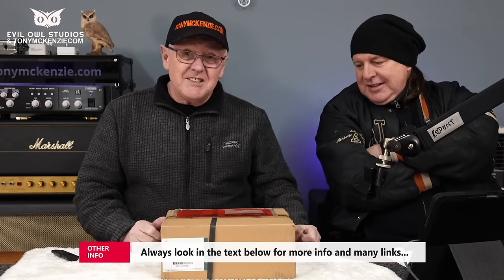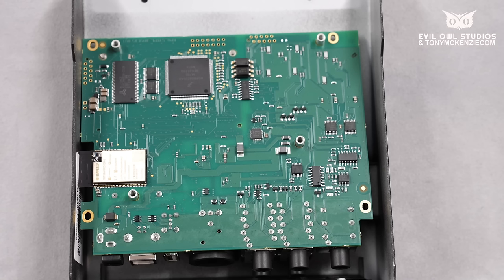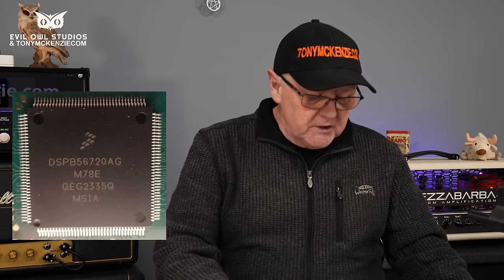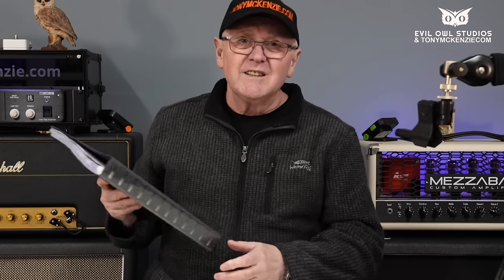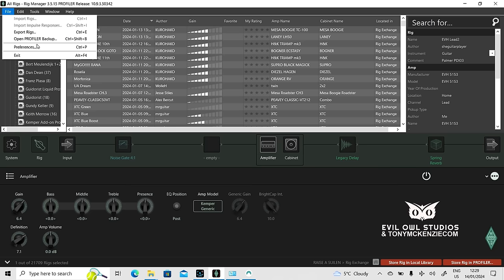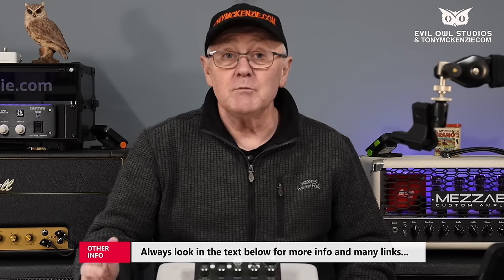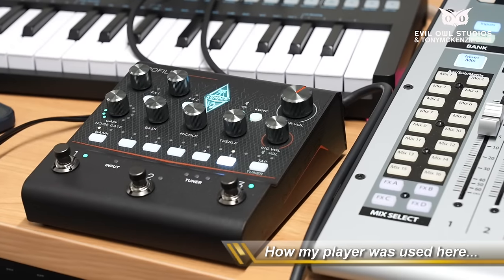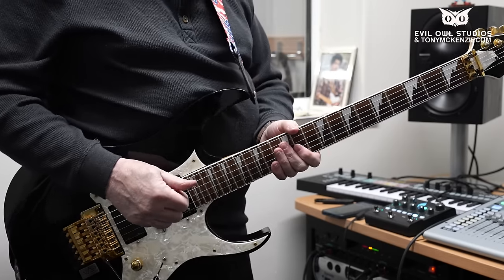Kemper Player Exposed: What You Need to Know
Kemper player exposed: What you need to know.  is it really any good? Has Kemper created the simulator player that kills tube amps? Find out in this no holds barred closeup review.

Contents:

00:00    Start
00:19    Intro & Preamble
01:31    What's in the box?
02:14    Experience with Kemper
04:47    Inside the Kemper Player
11:19    A Battery!
13:57    Second Processor
16:20    Player Controls
22:17    Rear I/O
24:17    Chinese Power Supply
25:46    Closeup of the Chips
42:53    Hardware Quality?
43:20    Thoughts so far
45:28    User Manuals
47:39    Technical Specs
51:39    More Kemper Thoughts
54:15    The TONEX?
55:22    Why Kemper?
57:10    Independence Matters
57:47    Rig Manager Software
1:13:33      Rig Manager on Phone
1:15:31      No Gain Without Pain
1:16:01      Who is the Player for?
1:17:12      Warranty
1:17:48      Buying from Germany
1:18:44      Overall Score
1:19:51      Any Concerns?
1:22:02      Happy Chappy?
1:22:34      Connect to an Amp
1:24:23      Old Stuff
1:26:19      My Free Profiles
1:29:21      Tones Played
1:29:54      SPLAWN Nitro (Lightpipe AI)
1:33:03      The Setup
1:34:43      Tumblety Track Compared
1:38:06      Download Profiles
1:38:29      ENGL E670 Lead TM
1:39:23      ENGL E670 Lead 2
1:40:16      Marshall JVM410HJS Clean
1:41:00      JVM410HJS Rhythm RED
1:42:16      JVM410HJS Lead1 W/Shift
1:43:07      JVM410HJS Lead1 No Shift
1:43:50      Marshall YJM100 Lead
1:44:41      Mesa R King II Ch3 Vintage
1:45:03      Mesa RK II Ch4 Modern
1:45:51      SPLAWN Nitro Crunch
1:47:21      SPLAWN Nitro Heavy

What you will learn:
Is the Kemper Player for you?
Is the Kemper well made?
What is the software like to use?

And of course this video which is actually the most extensive Kemper Amp review (at least the player) so far. So is the Kemper player a winner or loser?

You could say that I have been around Kemper Profiles and the Kemper amp and now a Kemper Player since January 2012 and have seen much from this maker. Sure enough the quality of their products are genuinely usually good, although back in the day they did have issues with the lights around the controls if I remember correctly. But the Kemper is getting on a little...

When the Kemper Profile Player was released I was a little surprised really, as I expected a new Kemper Profiler with new technology, rather than this profile player. But don't be put off, I believe that this player is produced just at the right time. But there is one 'fly in the ointment' so to speak - more of that later.

The thing about this Kemper player is for around £600 (depending on many things) and THE RIGHT PROFILES then the Kemper player can rock. And I have to say, that in my opinion this player will probably suit rock and metal players likely better than some pop band or act.

So who is the Kemper player for? These days there's that pesky TONEX - the one I had to spend a week trying to get it authorized by its maker... and usual suspects cry 'it's a game changer'. But in reality the truth is, compared to the Kemper player that the Tonex device, while having a capture mode, lags so far behind the Kemper player for a great reason. I do cover this in the video and you really should watch the whole thing to get a real understanding of what you're buying.

Don't want to watch the internals and chips section? No problem - just skip to 42:53 and those are gone :). I cover so many things in this inside and out review that this is likely the best review and most authentic you will ever see. Kemper and the 'paid reviewers' will NEVER confirm that, but hey, my opinion really is completely unbiased and I bought this unit.

Note that this unit supports guitar AND bass guitar but frankly could be used with any audio generative device... and its not really a Kemper stage is it!

I have spent considerable time creating this video over three weeks of work entirely at my own expense:

PLEASE SUBSCRIBE, RING THE BELL, AND THUMBS UP to give my channel a boost and thank you for watching - I hope the video is enjoyable for you and that you see the things in it that other reviews NEVER show!.

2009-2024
for more incredible reviews or my YouTube channel